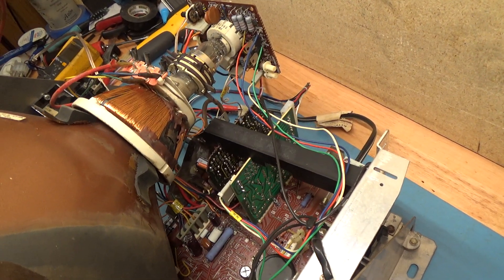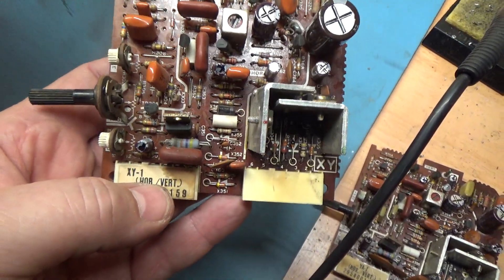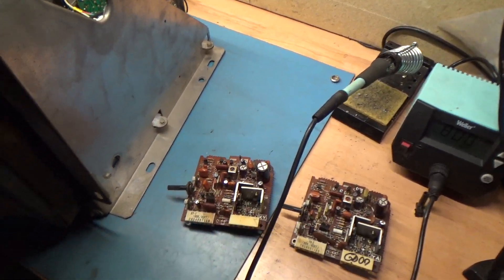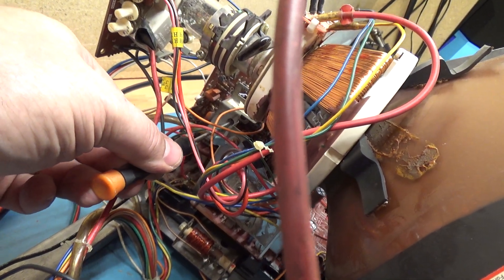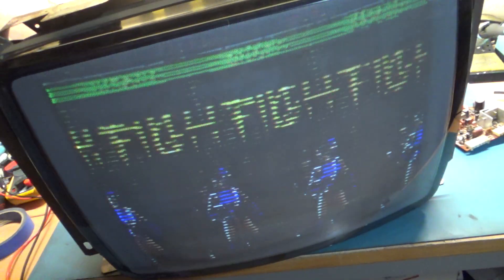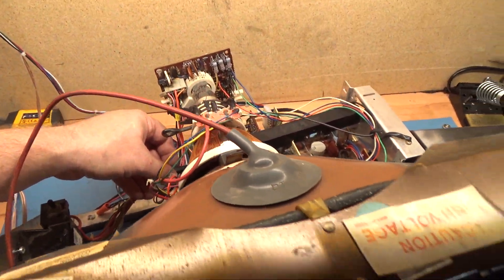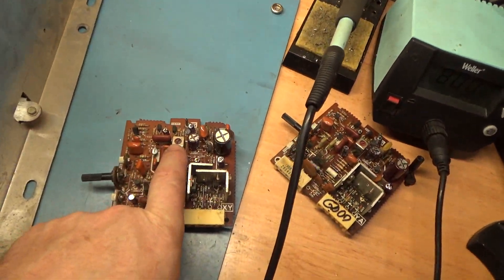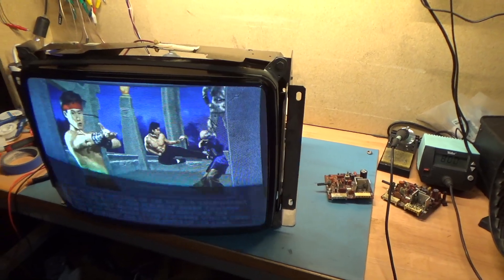19" K4600 Arcade Monitor Repair - Horizontal Oscillation Adjustment Tutorial